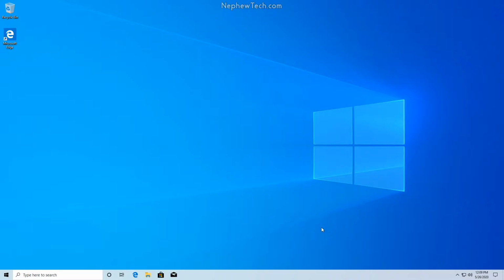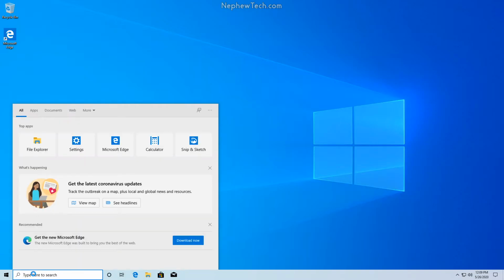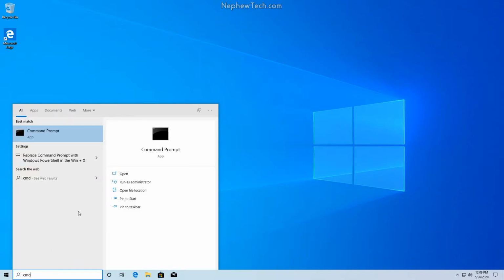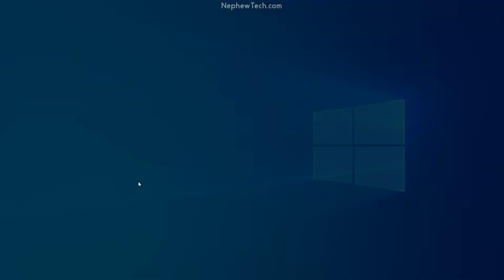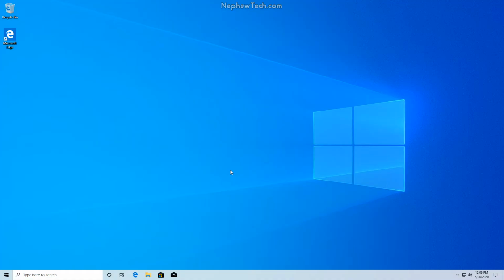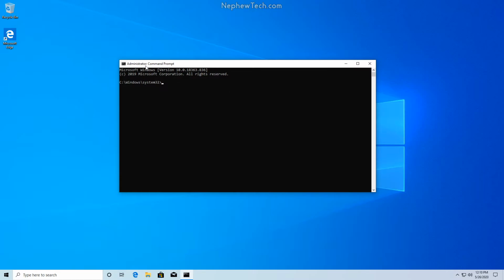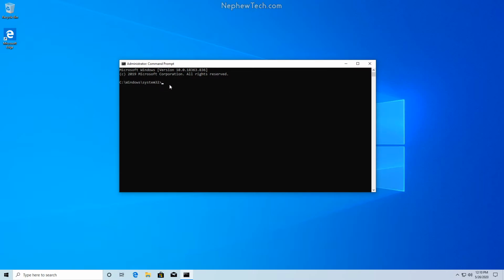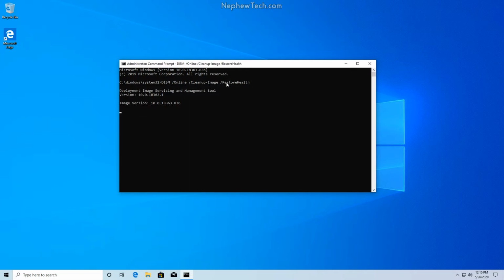DISM | Advanced Windows 10 Repair Tool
This tool is not for beginners to use.  It is made as an instructional how-to video for when told to run the tool by your tech professional or IT department. DISM is a great tool for finding and repairing Windows 10 when the OS is not running correctly or as intended.